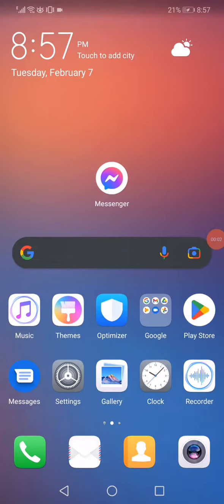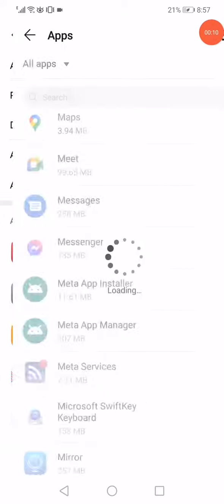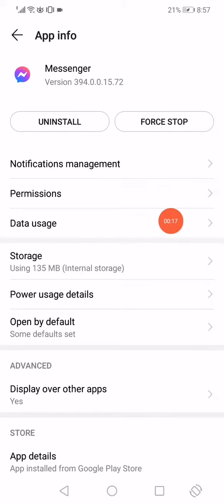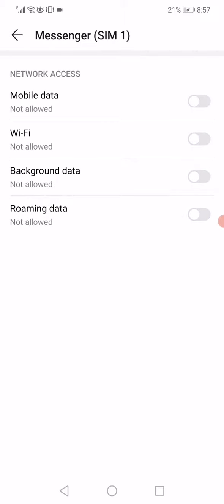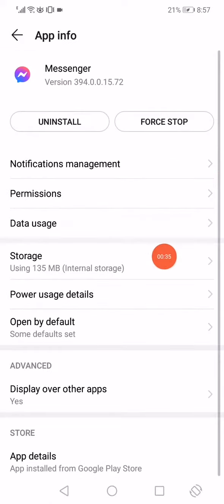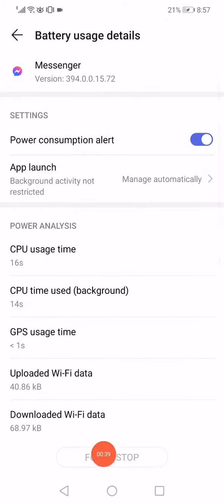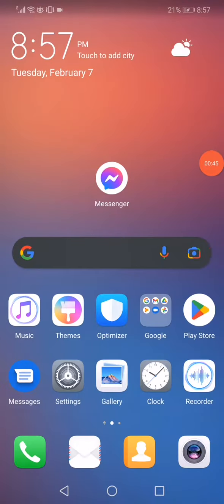How To Fix Facebook Messenger Not Sending Messages on Andorid and IOS